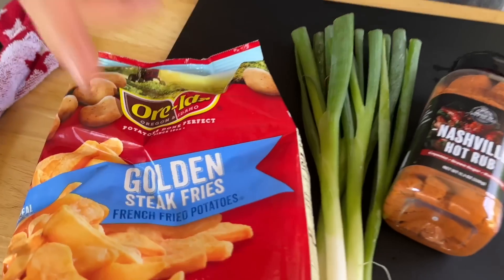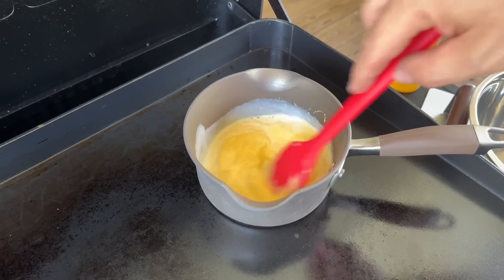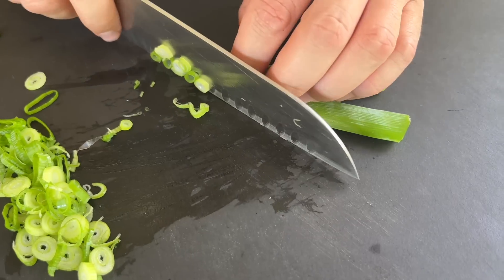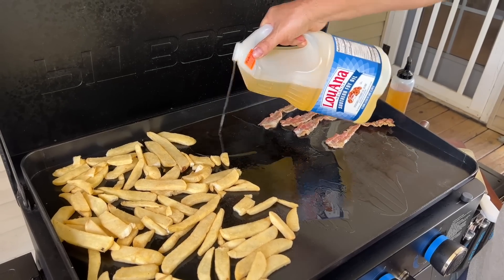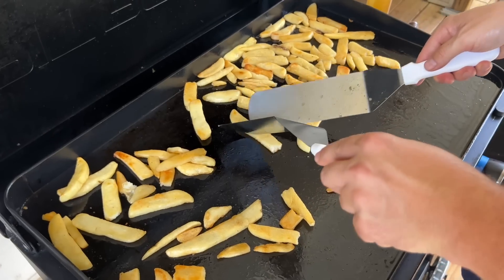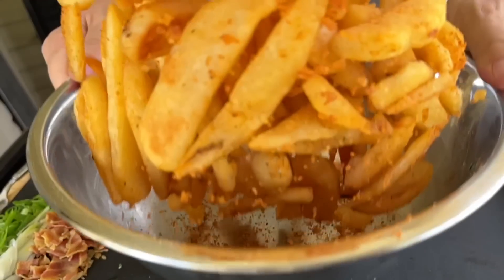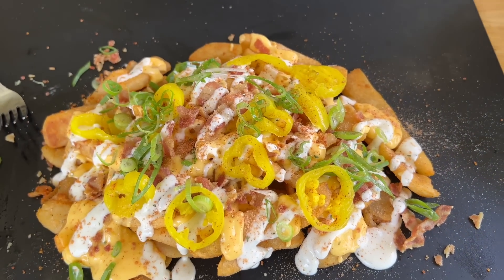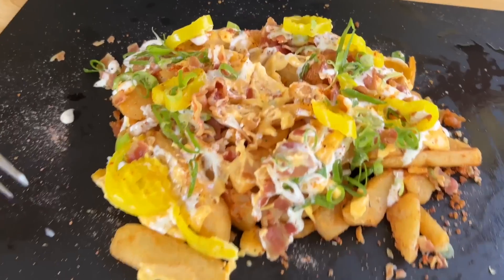Loaded Cheese Fries on the Griddle (From Frozen French Fries)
These loaded cheese fries on the griddle might be my new favorite appetizers to make on the Pit Boss, Blackstone, or Camp Chef flat top grill!  We used a bag of frozen french fries and canned nacho cheese sauce to keep this griddle fries with cheese recipe super easy, so you can make these awesome flat top grill french fries at your tailgate or at the camp site.

Watch as I show you how I made frozen French fries on the griddle, and pay attention to the tips that I give you to help prevent warping… be sure that you lay your bag of frozen fries out on the counter for about 20 minutes before adding them to the griddle, and make sure your flat top grill or griddle isn’t too hot when you add the fries.  It’s better to have it just a bit cooler and then heat the fries and the griddle surface at the same time.  Also, be sure to add a few fries to the griddle at a time, instead of just dumping the whole bag out at once.

And can we talk about the seasoning that we used for these loaded cheese fries with bacon?  The combination of the Pit Boss Nashville Hot Rub and the Hidden Valley ranch dry seasoning was fantastic!  Use that seasoning mix to season your fries immediately after they come off the griddle so that all of the seasoning sticks to the hot oil of the french fries.

For the full loaded cheese fries recipe and more tips for cooking french fries on the griddle, check out this post on our

Theflattopking.com

MY FAVORITE COOKING TOOLS:
Wireless Thermometer
My Infrared Laser Thermometer
KitchenAid Artisan Series 5 Quart
Breville Smart Oven Air Fryer Pro

Cavender's All Purpose Greek Seasoning

PIT BOSS  Southwest BBQ Rub
PIT BOSS  Lonestar Beef Brisket Rub

KNIVES I USE:
HENCKELS Four Stars 7in Filet Knife
HENCKELS Four Star Utility Knife
VICTORINOX 6in BONING KNIFE

GRIDDLE MUST HAVES:
Meat Press Stainless Steel
Squirt Bottles
Melting Dome and Resting Rack

WEBER LINKS:
Weber Griddle Insert --
Weber 28in Griddle --
Weber Genesis S-435 —

SMOKER AND GRILL MUST HAVES:
Black Disposable Gloves
Weber Burger Press
Charcoal Chimney
OXO Good Grips Silicone Pot Holder